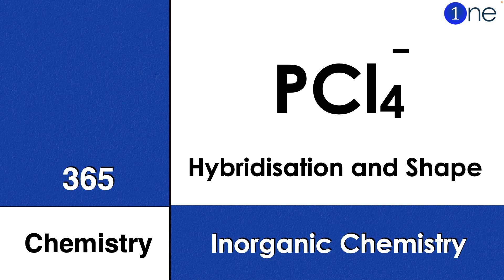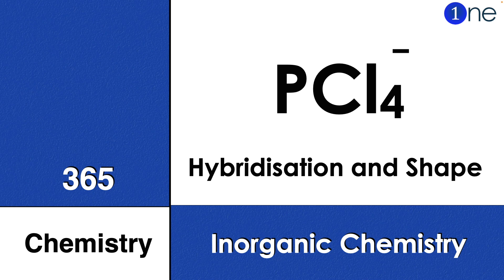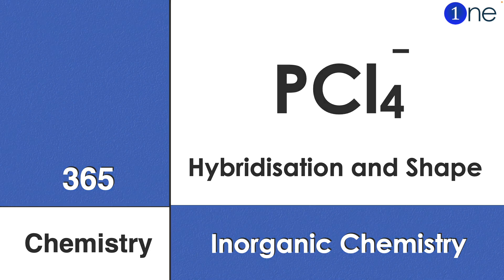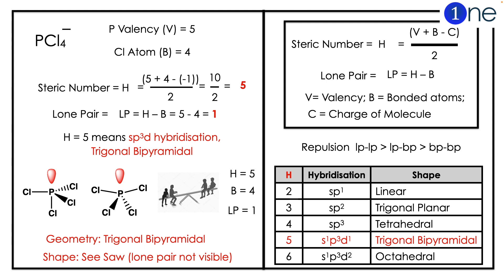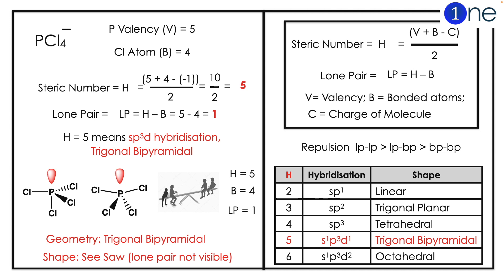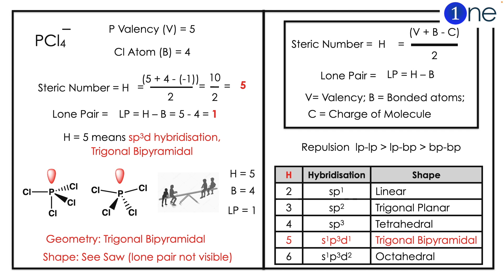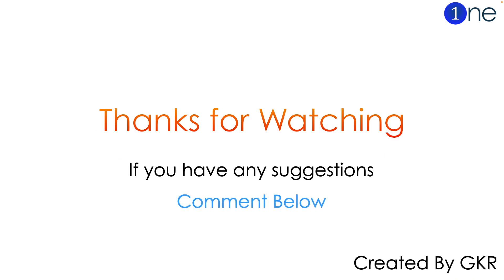PCl4 | Phosphorus Tetra Chloride | Shape | Hybridisation VSEPR Problem Question | Solved | Solution